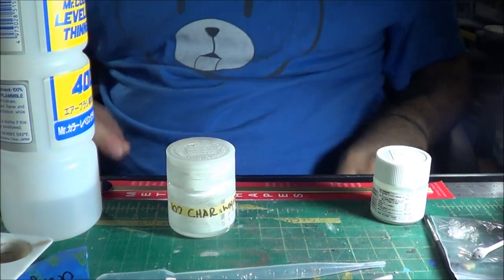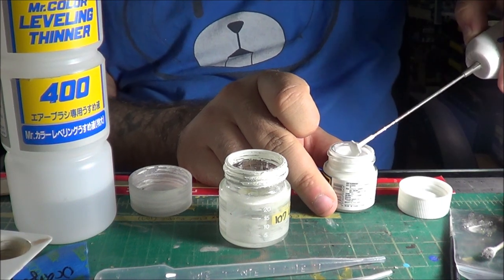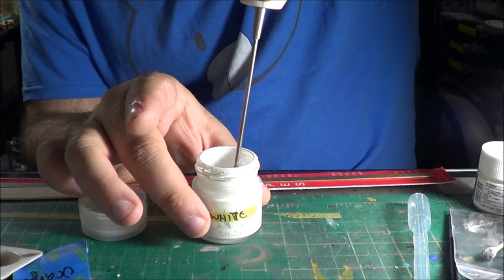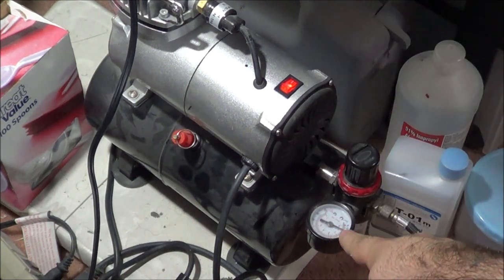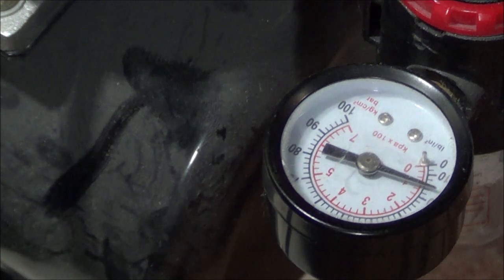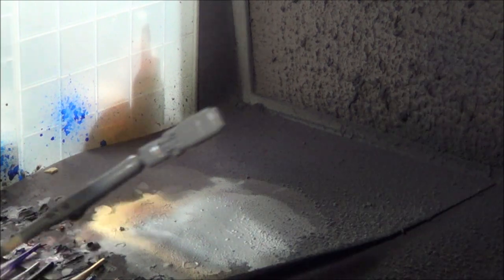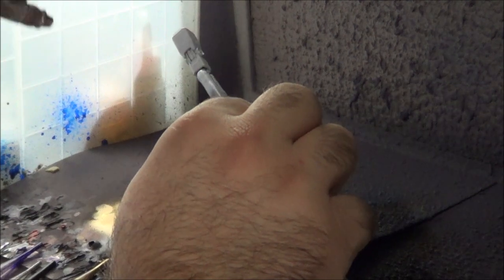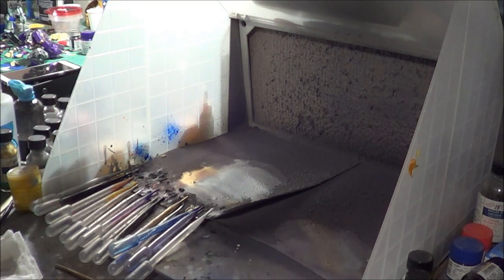Tutorial Tuesday: thinning and spraying paint basics for airbrushing